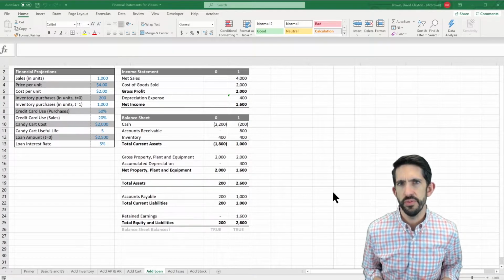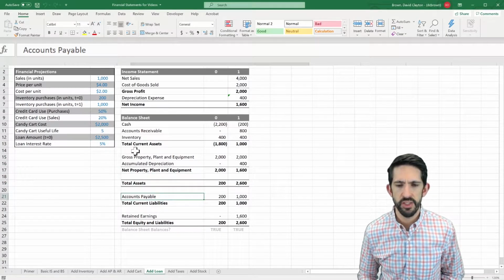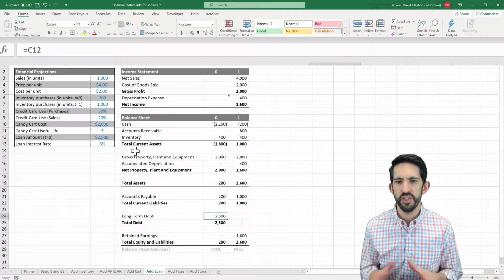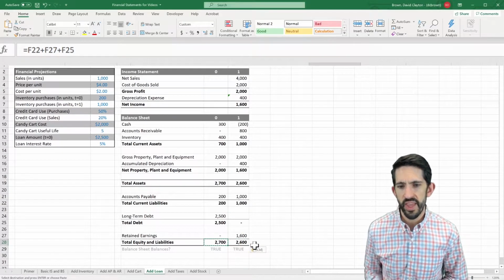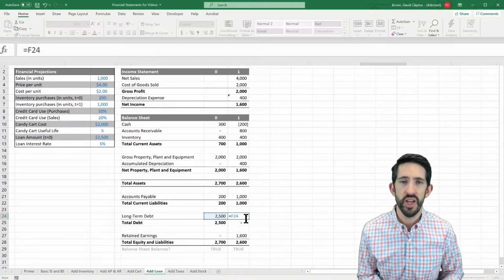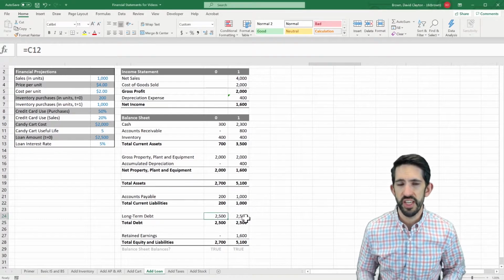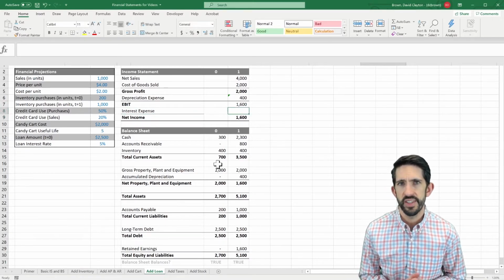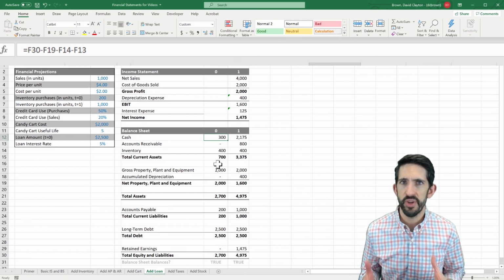Financial Statements: Debt